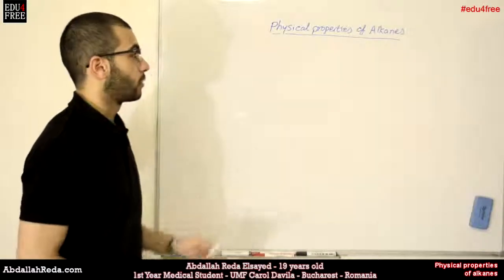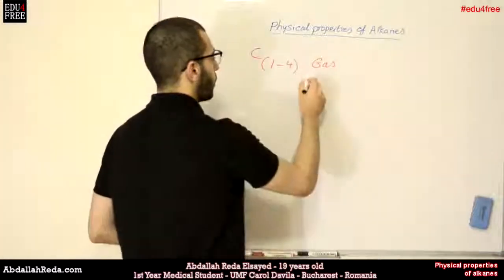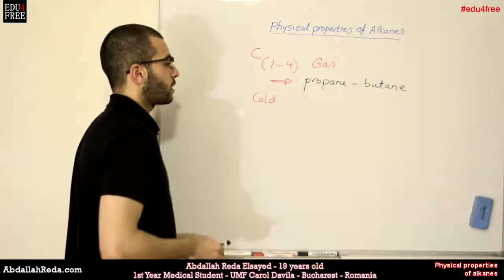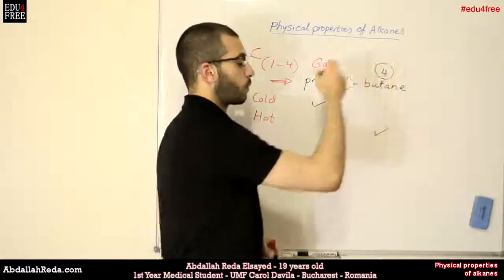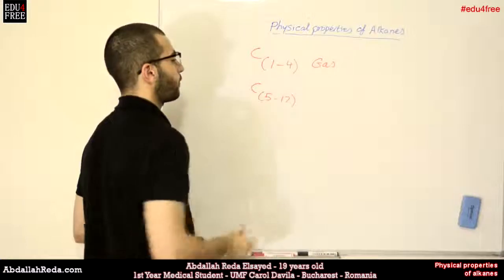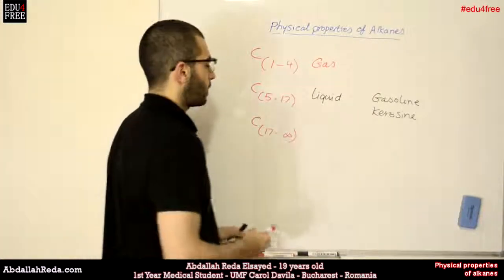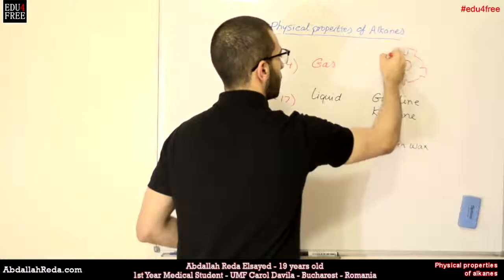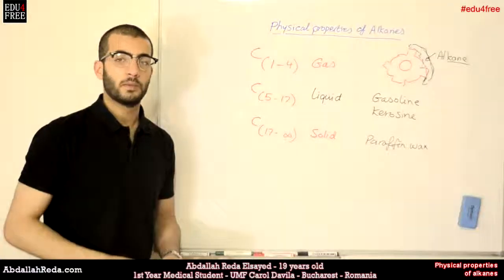Physical properties of alkanes organic chemistry high school # - عبد الله رضا MD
Youtube.com/RedaMD
Facebook.com/RedaMDarabic
Instagram.com/reda.md.ar